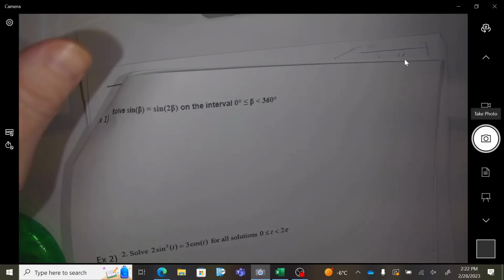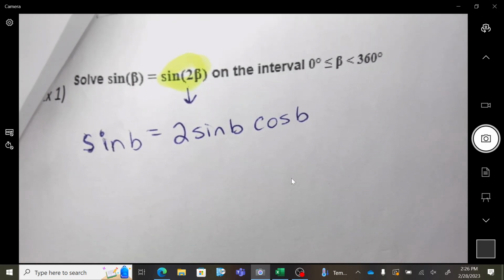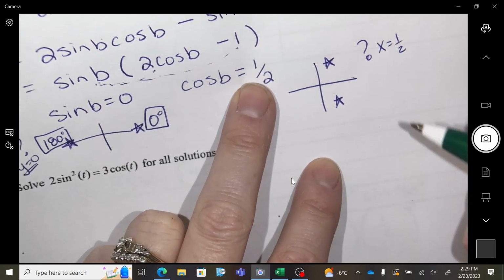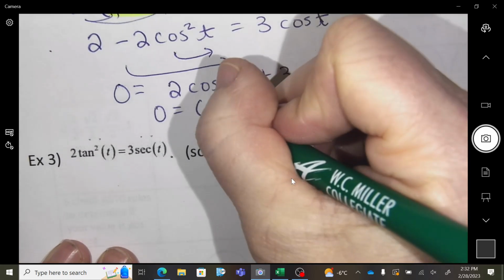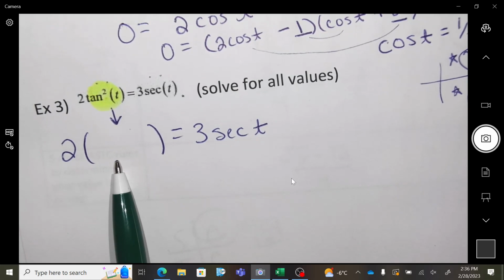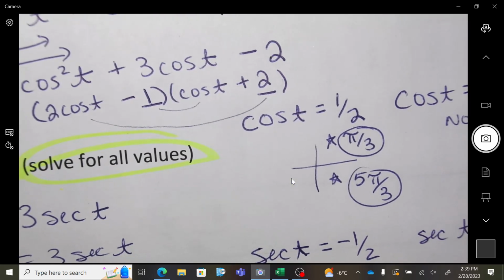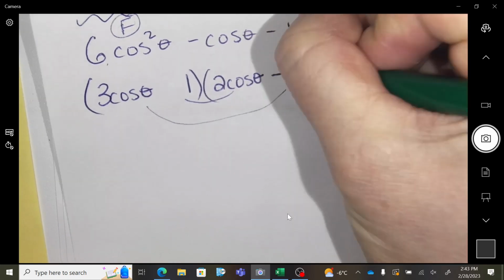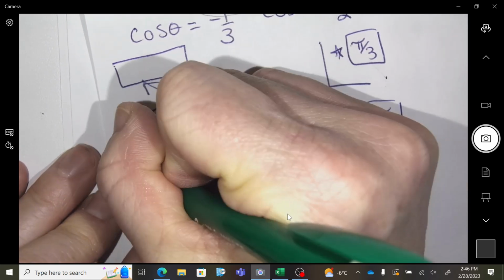solving trig equations and using trig identity substitutions